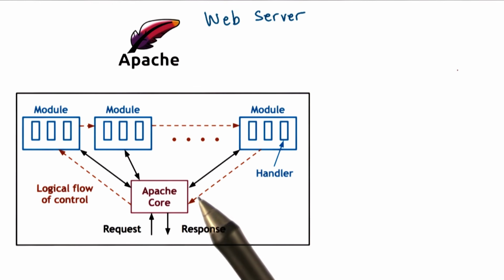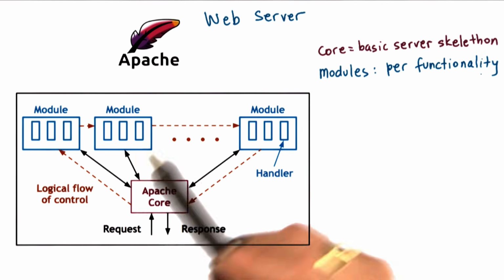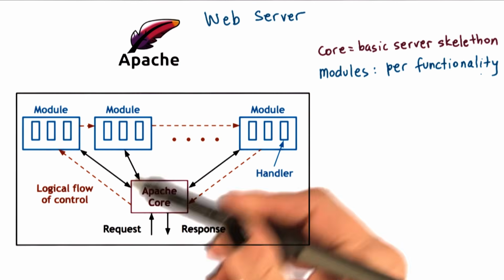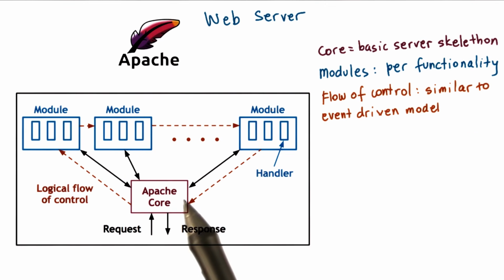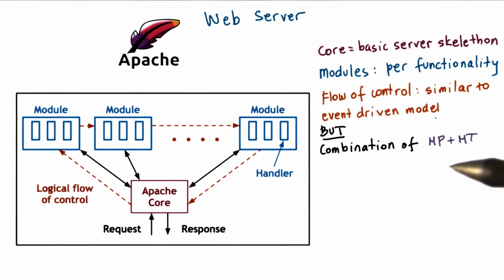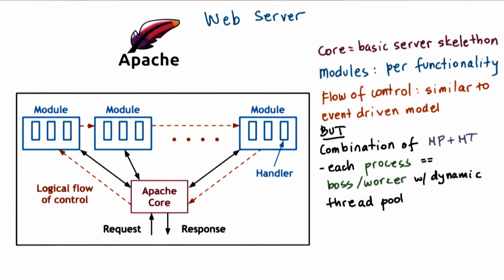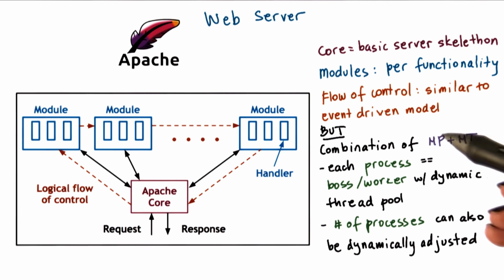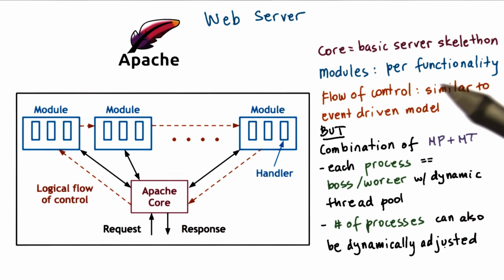Apache Web Server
In this video, you'll get a comprehensive introduction to the Apache Web Server. Whether you're a beginner or looking to refine your skills, this video will help you master the fundamentals. 🌟